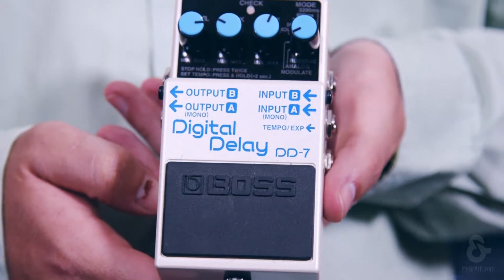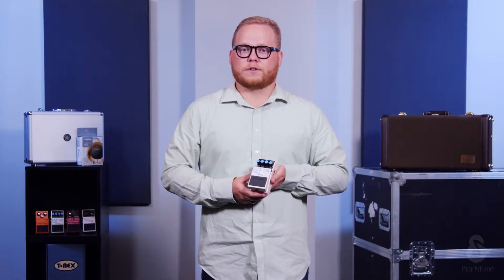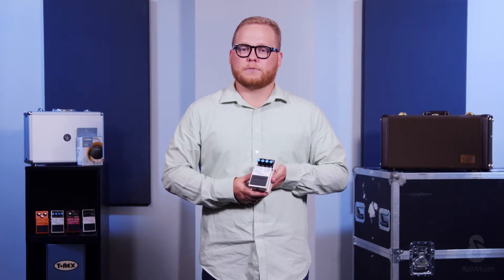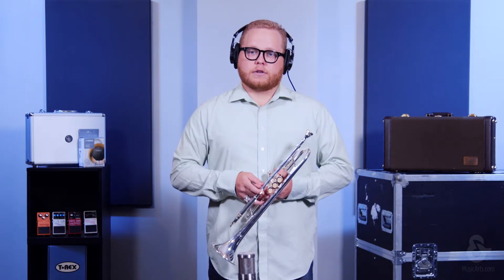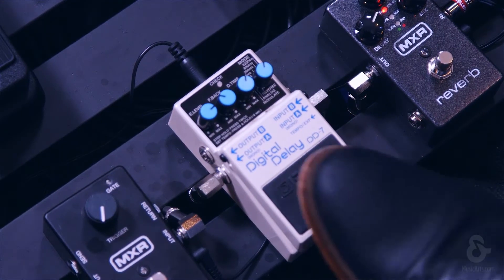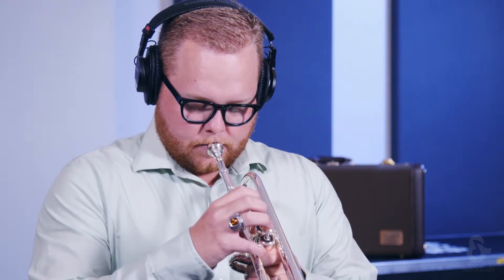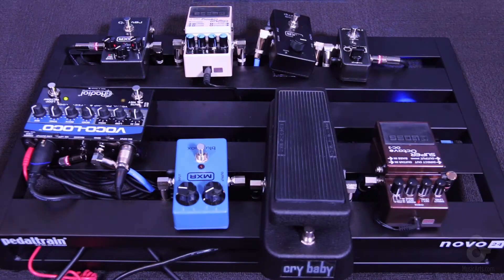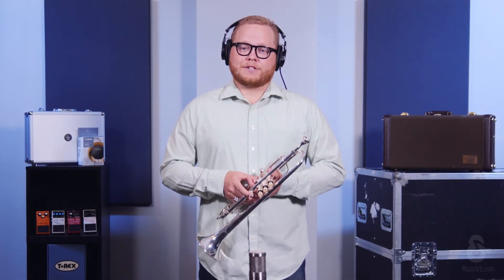Trumpet with Effects Pedals - Boss DD-7 Digital Delay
Effects For The Horn Player featuring the Trumpet.  This video features the Boss DD-7 Digital Delay pedal being used with a trumpet.